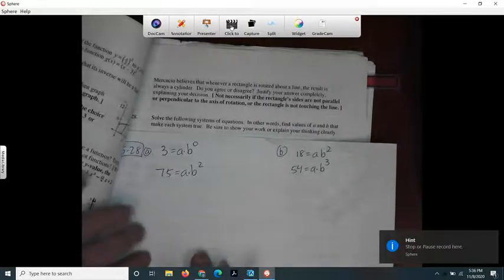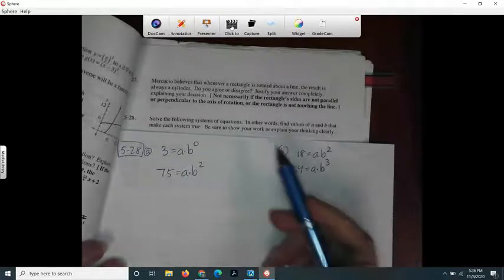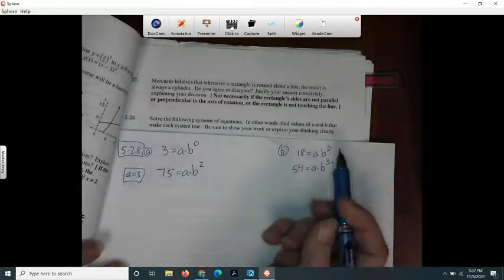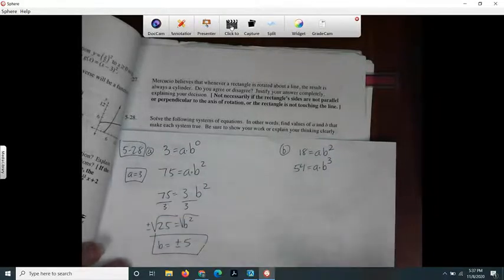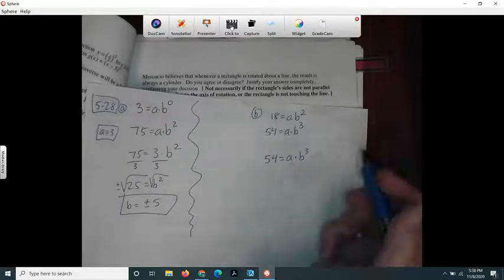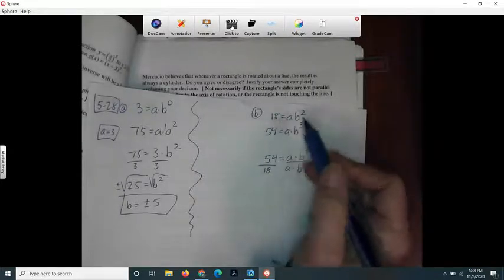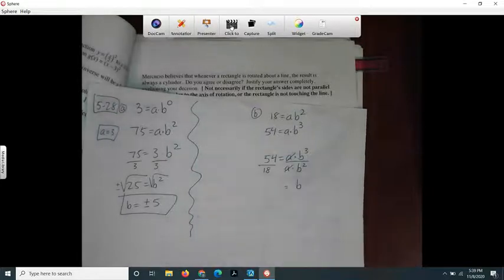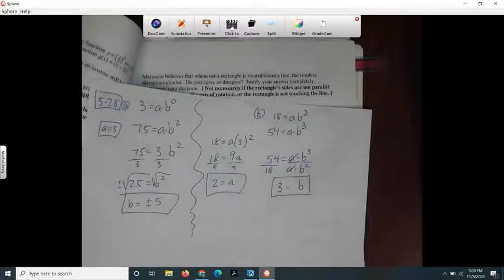Int 3 5-28